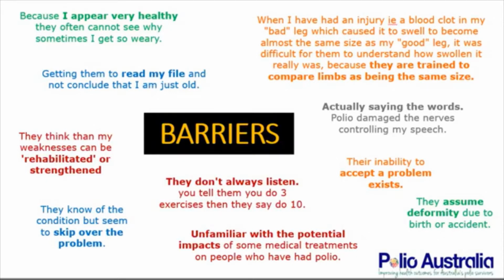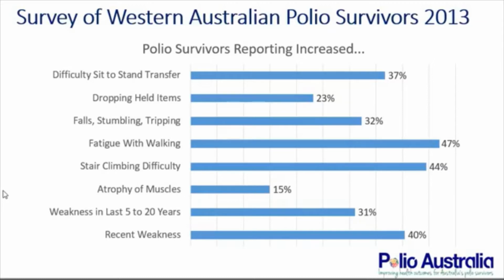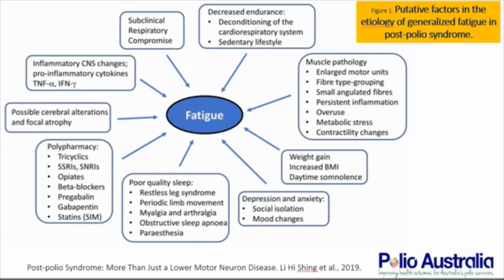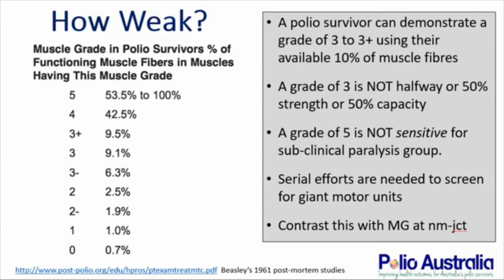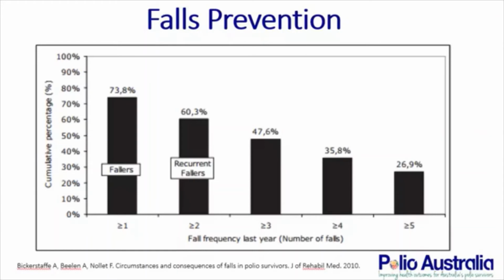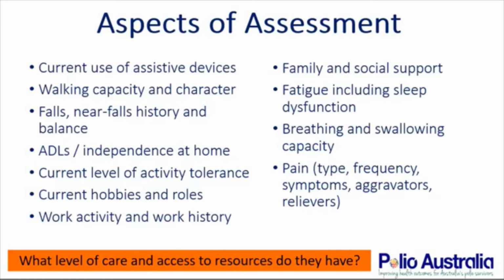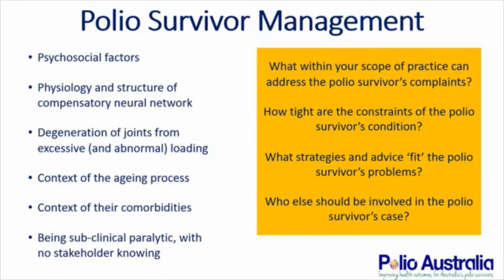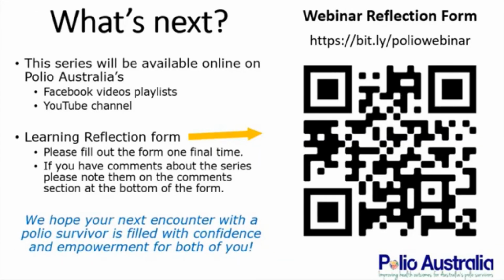Session 4 - Information for Allied Health Practitioners - Health Professionals Webinar Series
This is the last foundation webinar in a series of four presented by the Polio Australia Clinical Educator. Session Four is oriented to allied health practitioners - it is beneficial to have watched the first two webinars for context and the introduction of core concepts. Watching the third webinar adds to your depth of knowledge and understanding of medical referrals to your health discipline.

Topics covered in this session include: Barriers in obtaining quality healthcare noted by polio survivors, functional difficulties from a multi-symptom perspective, aspects of fatigue pain and weakness, fall risks and rates, aspects of assessment of polio survivors, management of polio survivors, applicability to other ageing disability groups.

The reflection form - designed to be used after each webinar is viewed - helps to frame and link these webinars.